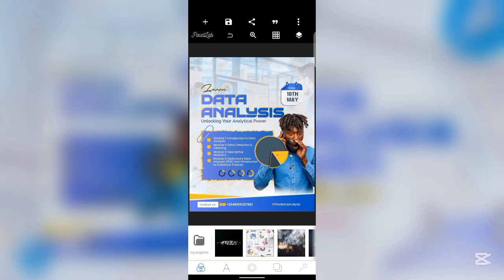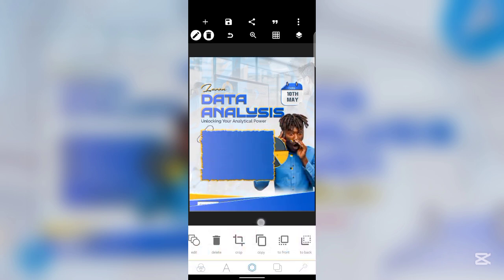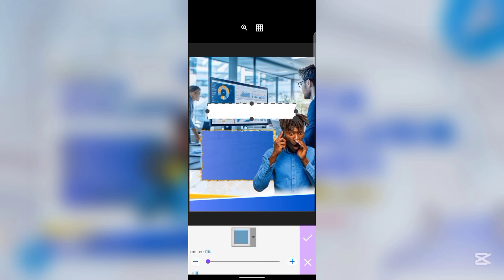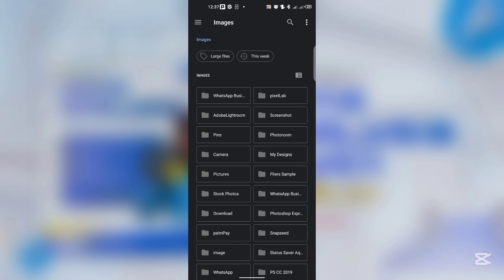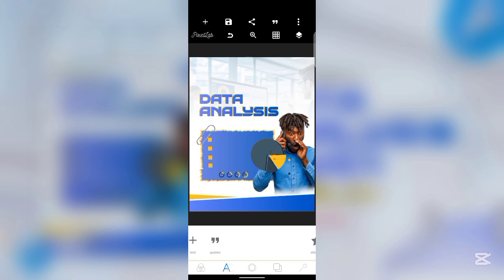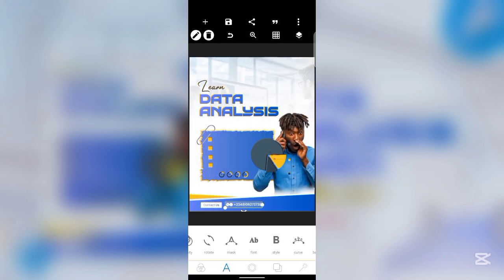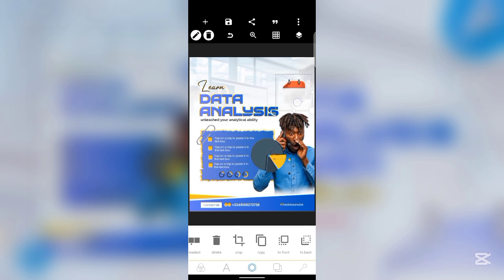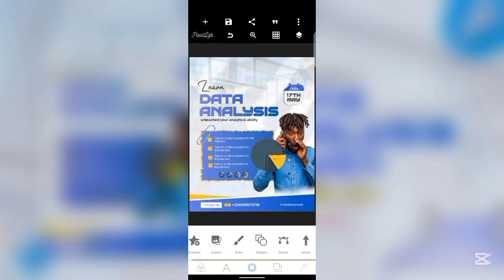How To Make A Data Analysis Flyer Using Pixellab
In this tutorial, we’ll show you how to create a simple yet effective data analysis flyer using PixelLab! Whether you're a graphic design beginner or looking to enhance your flyer design skills, this step-by-step guide will walk you through the process of combining text, visuals, and design elements to create an engaging flyer that communicates your data analysis message clearly.

By the end of this video, you'll have the skills to design a professional-looking flyer ready for print or digital use. Let’s dive into the world of flyer design with PixelLab and unleash your creativity!